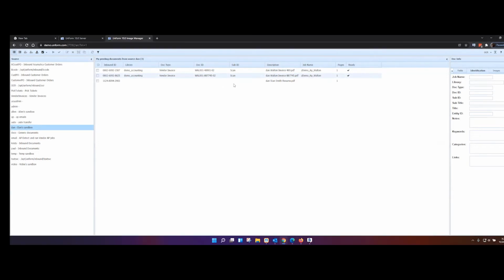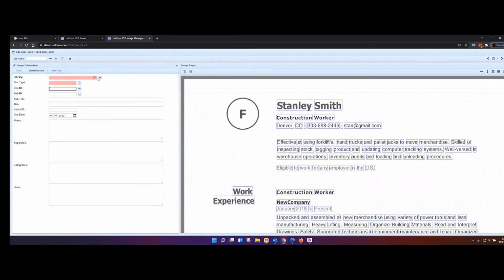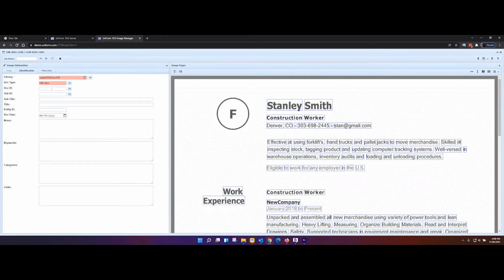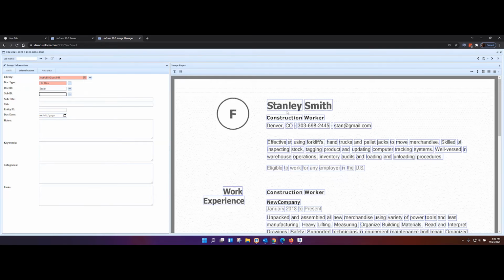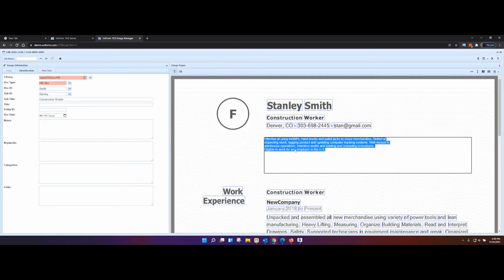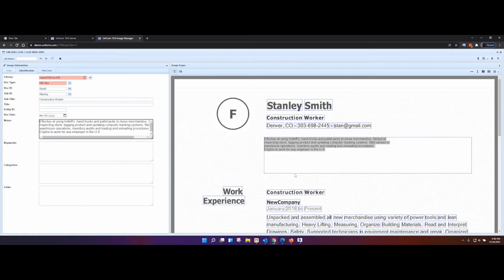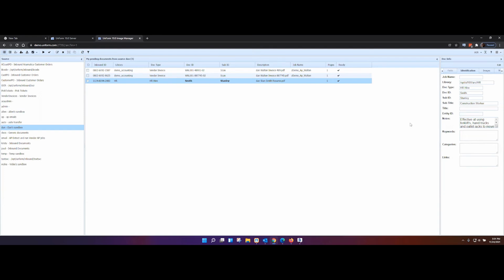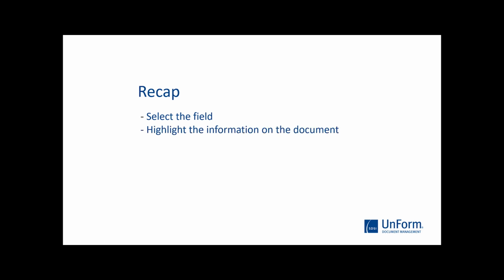Tips and Tricks for November 2021: "How to manually populate fields in Image Manager"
Tips and Tricks November 2021, "How to manually populate fields in Image Manager"

In this month’s Tips & Tricks I will show how you can quickly and easily add, change, or fill in index values in Image Manager.

The Team at SDSI
To learn more about UnForm Document Management or schedule a demonstration go